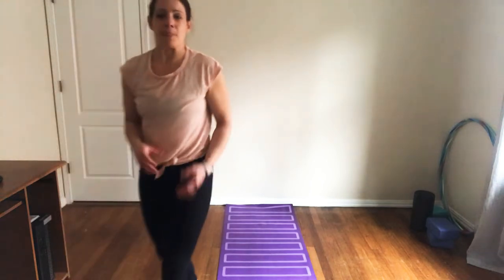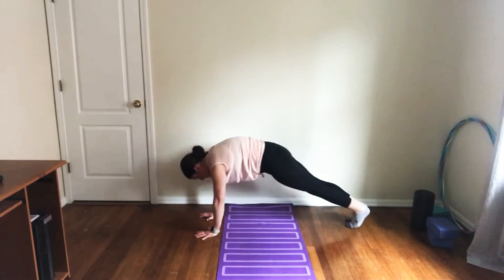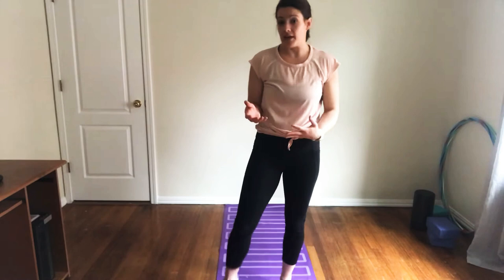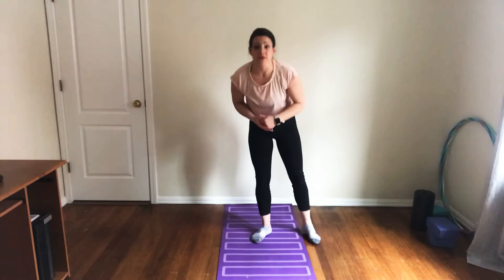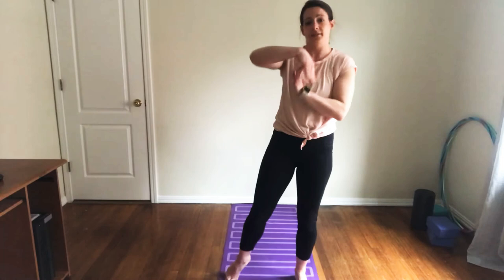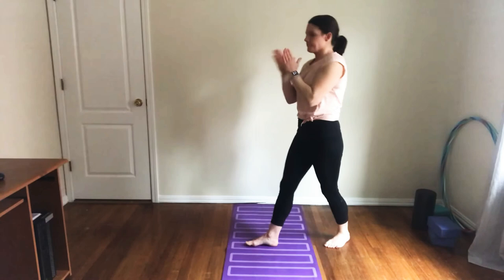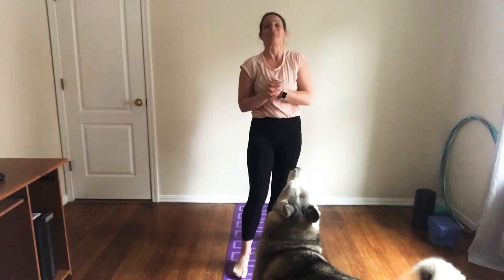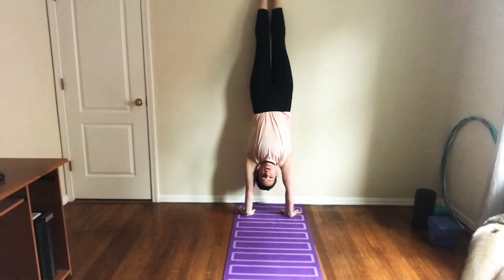Intermediate Handstands with Coach Morgan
Join Coach Morgan for an at-home handstand practice.  Supplies required: open wall, soft surface, great attitude.